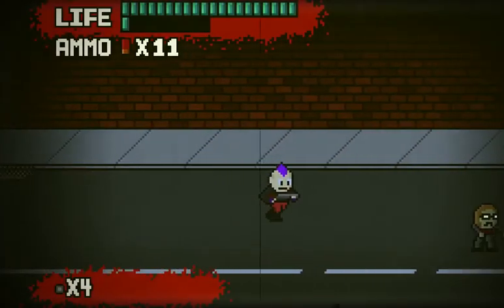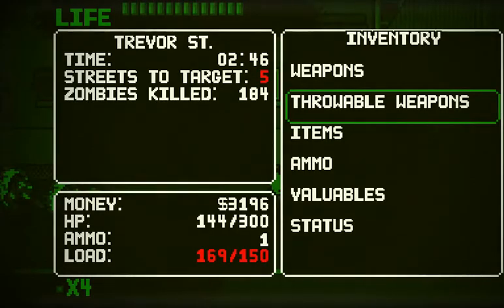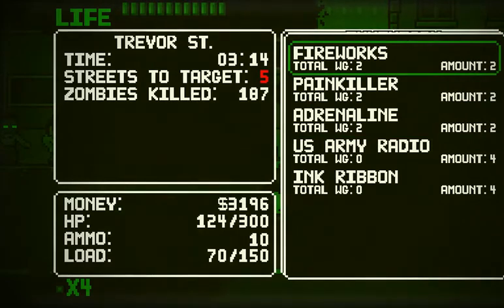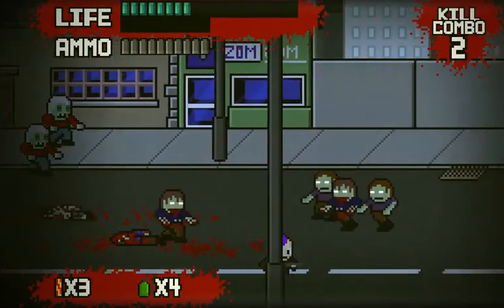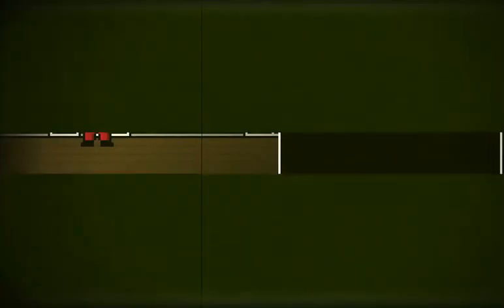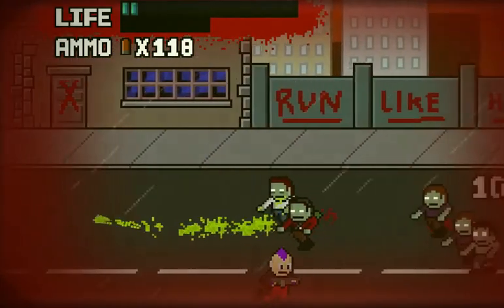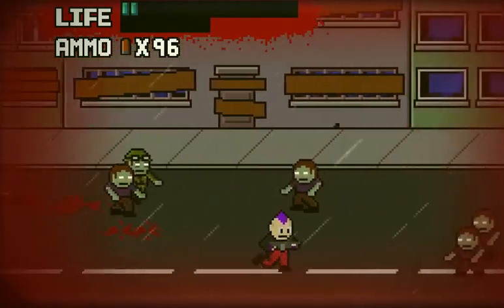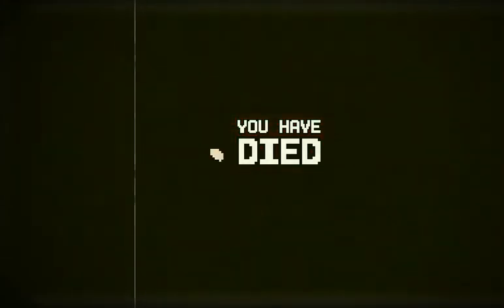Dead Pixels | Gameplay | Part 3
Welcome to Dead Pixels!

Dead Pixels is an 8-bit zombie Sim, as John Common, the games creator and was developed in Sunny Scotland by CSR-Studios.  The game is a side scrolling-retro style- zombie shooting-scavenging good time and is well worth the $2.99 price tag.  Come join us as we blast our way through the zed infested streets on our way to rescuing some survivors!

Release: Full Release
Genre: Zombie/Retro/8-Bit
Developer: CST-Studios